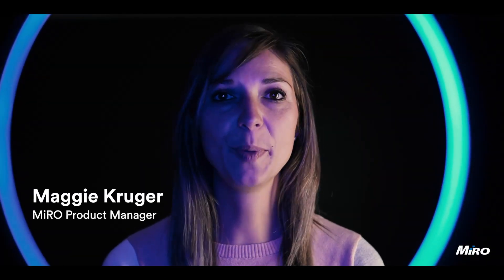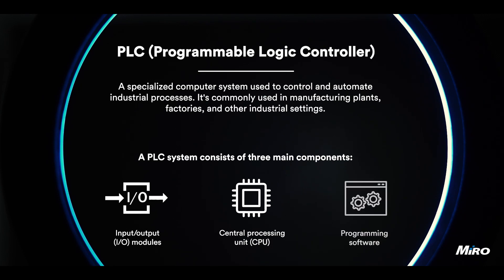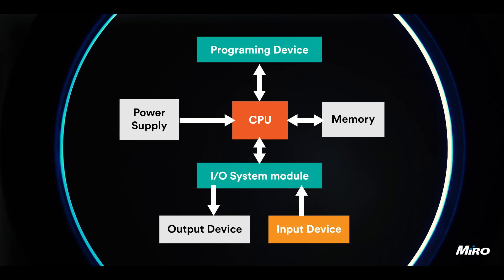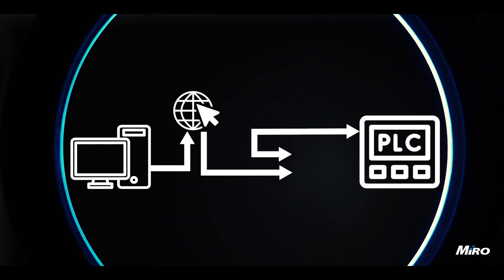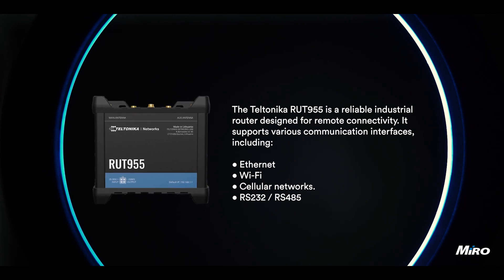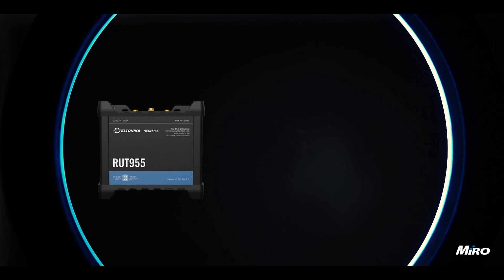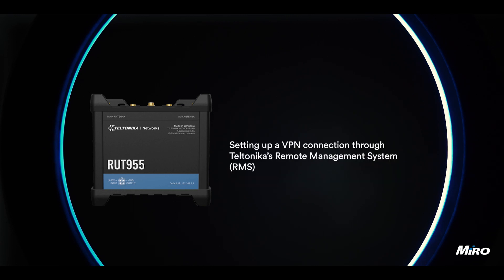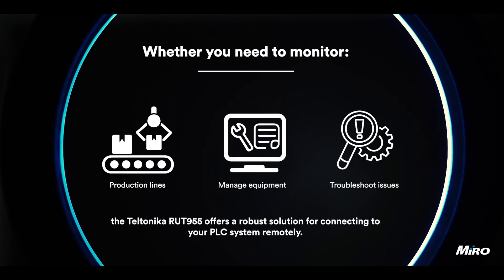The Basics of PLC Systems And How To Integrate Teltonika's RUT955 | MiRO Distribution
MiRO Product Manager, Maggie Kruger, explains the basics of PLC systems and how you can integrate Teltonika's RUT955 into a PLC system for remote connectivity to your existing PLC System.